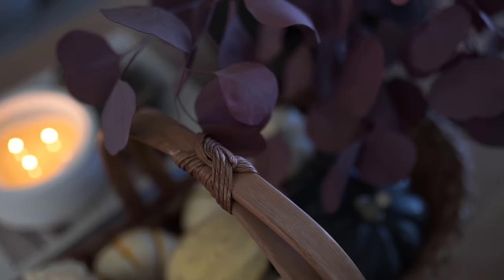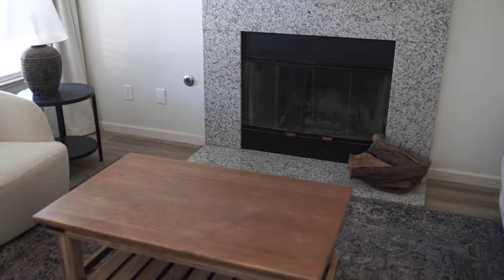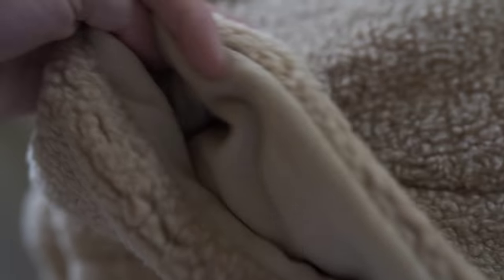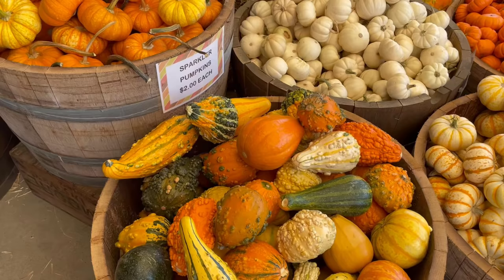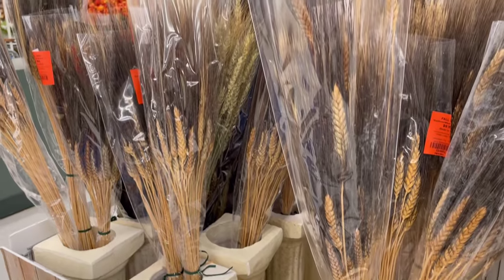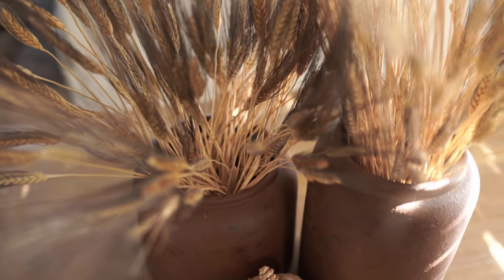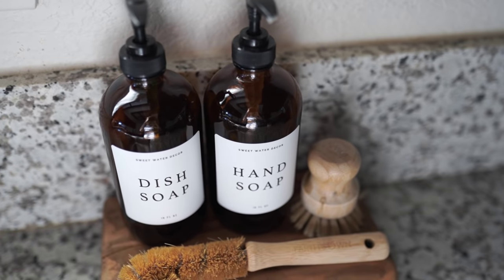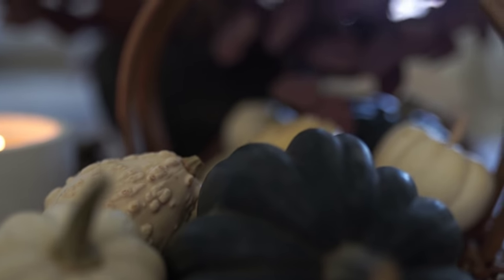FALL DECORATE WITH ME // Easy Fall Decorating Ideas for a Minimal Home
It's finally Fall! Come decorate with me and see some simple fall decorating ideas for a minimal home!
to see what we have coming soon!!

PRODUCTS FEATURED:

LoLoi Rug (8x10 Hathaway Steel & Ivory)
Coffee Table- World Market, No Longer Available
Wooden Wall Frames
Curtains/Drapes (Sour Cream/95's)
Fabric Defuzzer/Shaver
Tan Studio McGee Pillows
Blue/Gray Pillow/Cover (Mine are 20x20)
Linen Lumbar Pillows- No Longer Available (Coteriebrooklyn.com)
Neutral Studio McGee Blanket
Boucle/Teddy Style Blanket (similar)
Amazon Floor Lamp

-COFFEE TABLE-
Still The Slow Home Book
Homebody by Joanna Gaines
Brass Links- TjMaxx
Red Silver Dollar Eucalyptus

Blackbeard Wheat- Hobby Lobby (Cheapest there!)
Woven Pumpkin
Linen Napkin/towels

-ENTRYWAY/ TABLE-
Console Table- World Market No longer available
Brown Pillow (under table, mine is 22x22 in Dk brown)
Boucle Pillow (under table, Mine is 18x18 in grayish white)
Pendant/Chandelier (Bronze, 16'')

-KITCHEN-
Amber Glass Soap Bottle (handsoap)
Amber Glass Soap Bottle (Dishsoap)
Dishwashing Brush Set